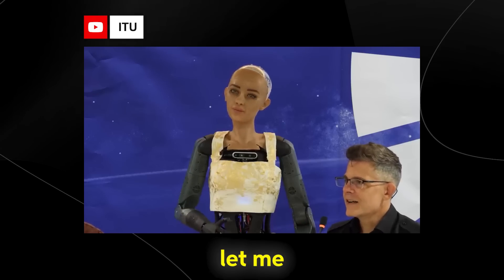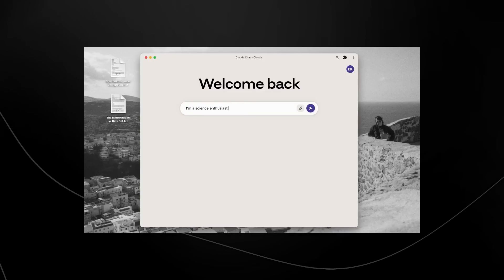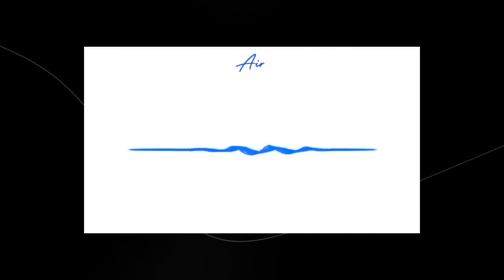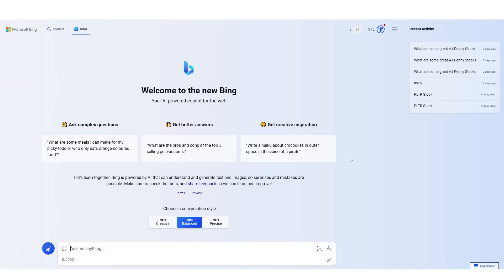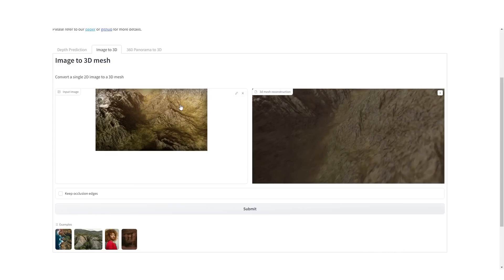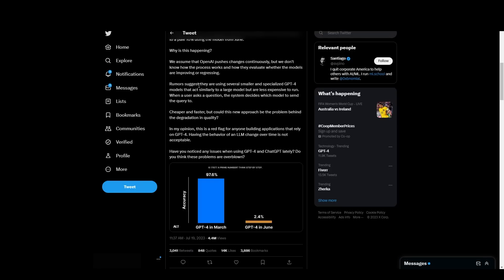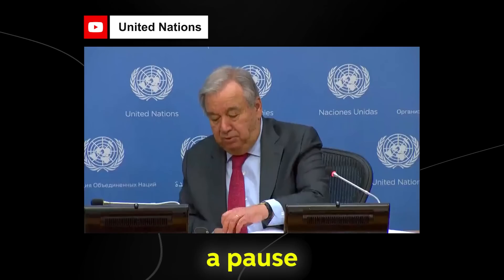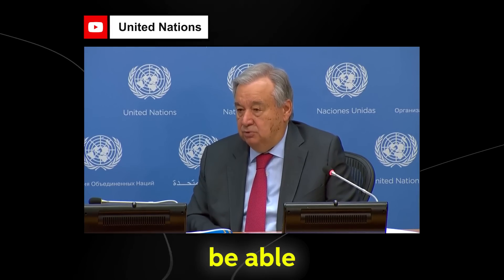GPT-4 Gets DOWNGRADED, Ai Robots Try To TAKEOVER, New Existential AI Threats (AiNews #7)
Skip the waitlist and invest in blue-chip art for the very first time by signing up for Masterworks